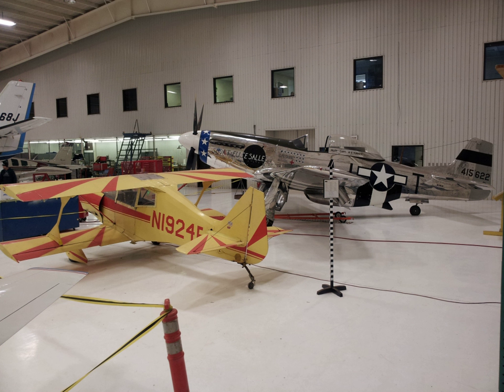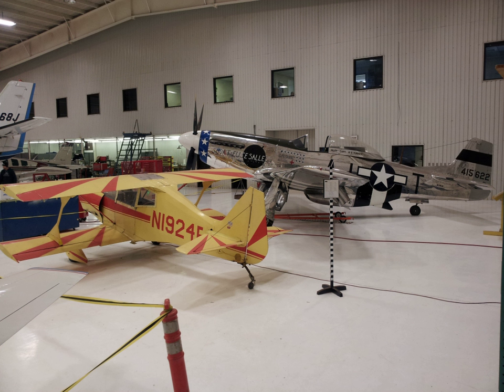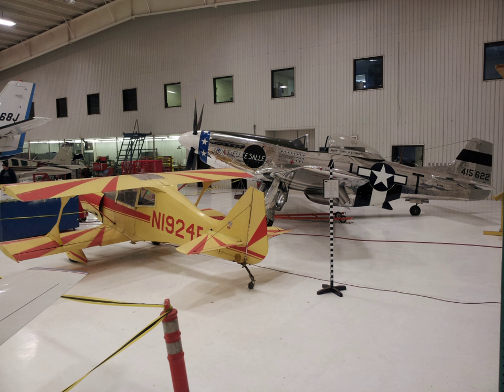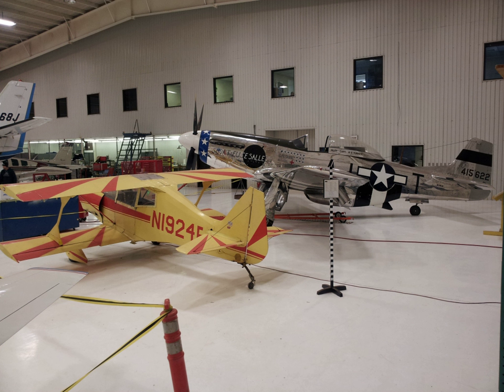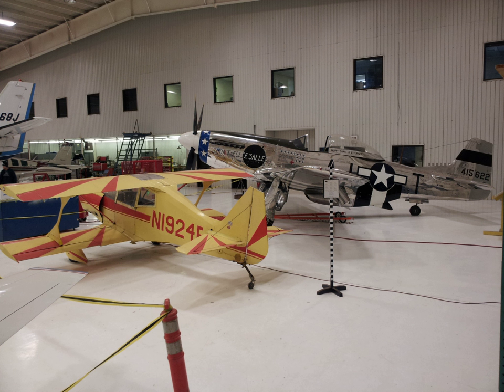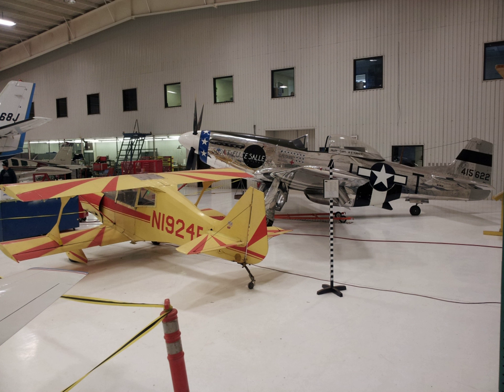Texas Air & Space Museum | Wikipedia audio article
00:00:15 1 History
00:01:55 2 Exhibits
00:02:04 2.1 Outdoor aircraft park
00:02:20 2.2 Aircraft indoors
00:02:39 2.3 Indoor exhibits
00:03:36 2.3.1 Space exploration
00:03:52 3 See also

- Socrates

SUMMARY
The Texas Air & Space Museum is an aviation museum located near Rick Husband Amarillo International Airport in Amarillo, Texas. The museum displays civilian and military aircraft as well as a wide range of air and space artifacts.